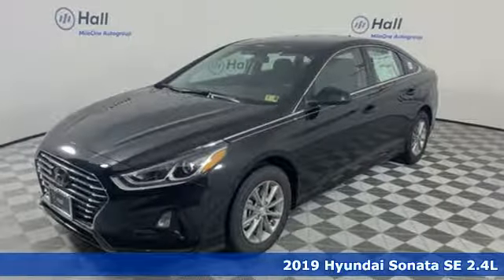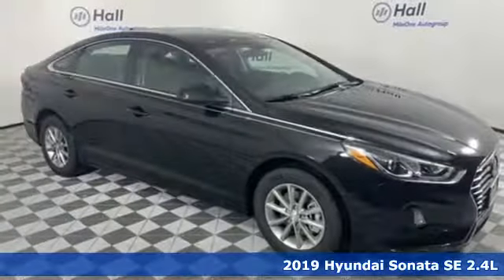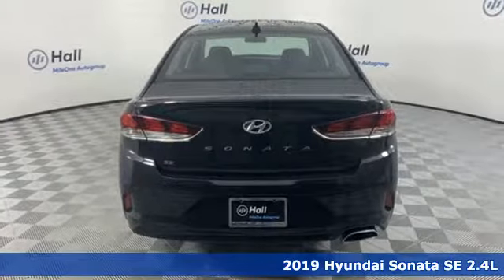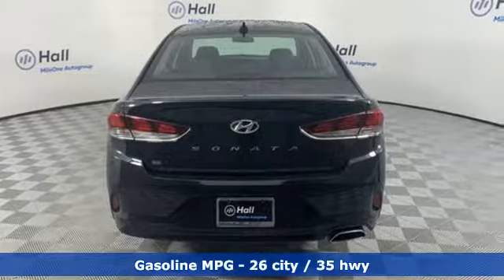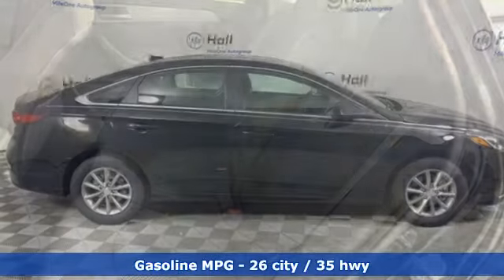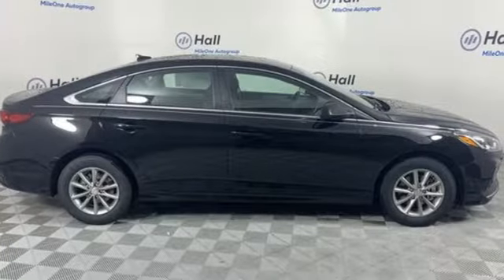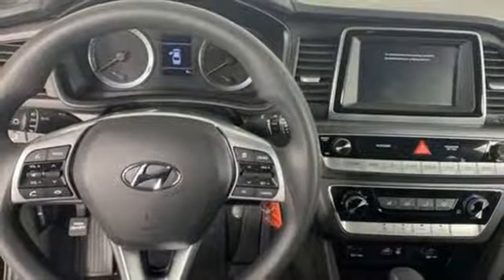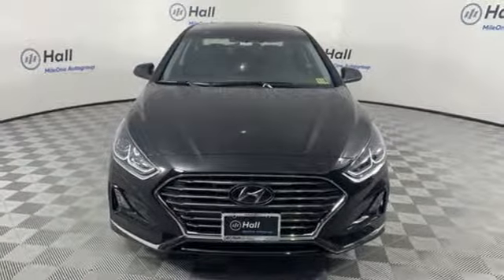New 2019 Hyundai Sonata Chesapeake VA Norfolk, VA #19190169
Year: 2019
Make: Hyundai
Model: Sonata
Trim: SE
Engine: 2.4L 4-Cylinder
Transmission: 6-Speed Automatic with Shiftronic
Color: Black
Interior: Black
Stock #: 19190169
VIN: 5NPE24AF2KH761256

Address:
3416 Western Branch Blvd